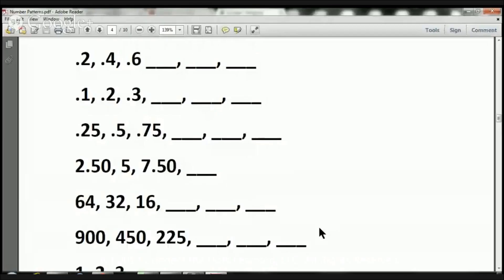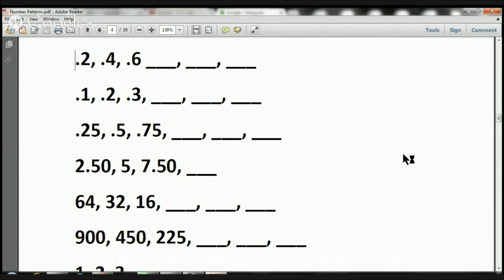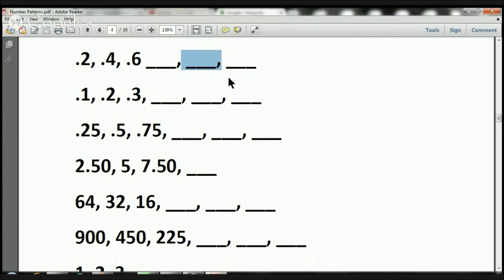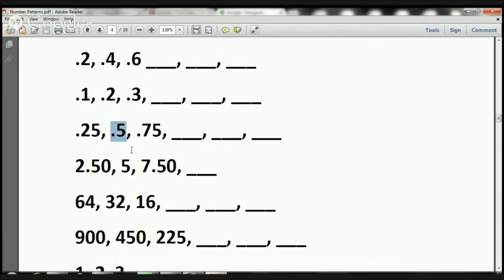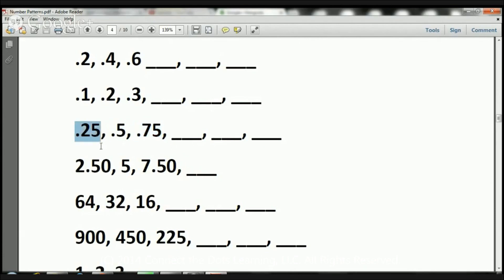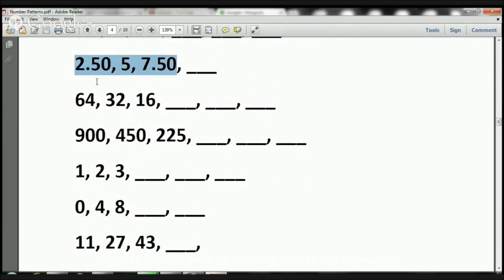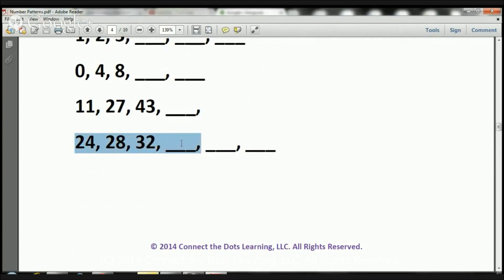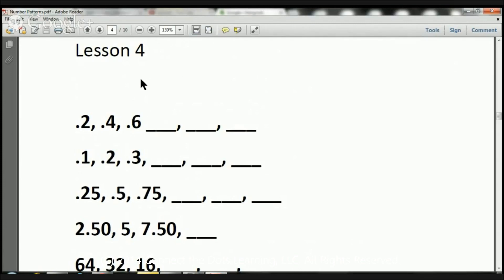4th Grade Number Patterns Lesson 4 Math Specialists in Fullerton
This video will teach your fourth (4th) grade child how to decipher math patterns to build their math fluency. Visit ConnectTheDotsLearning.com to get tons of math fluency practice for your 1st-5th grade child.